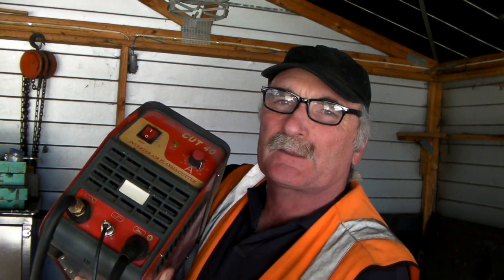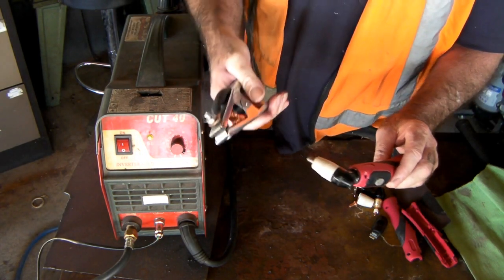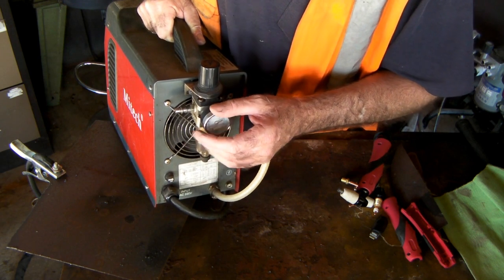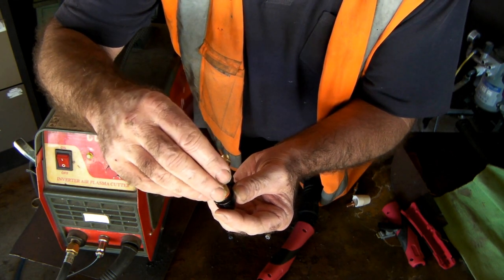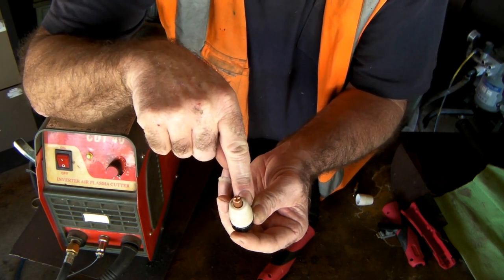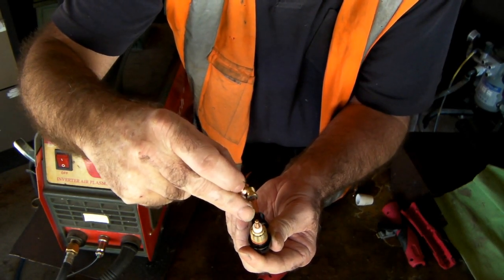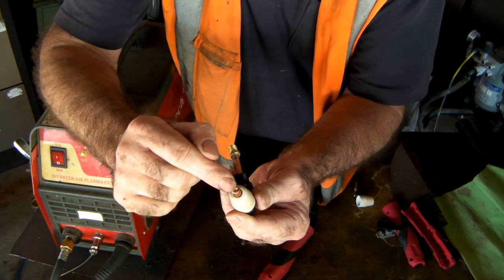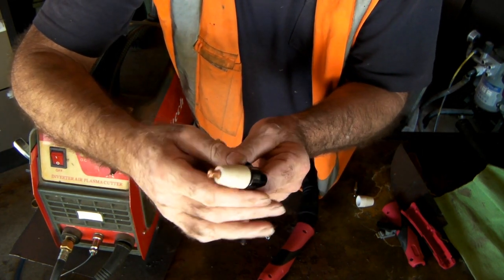Plasma Cutter How It Works ???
Plasma Cutter How It Works ? Have you ever wondered  how plasma cutters work . Why do you get a flame like magic when you pull the trigger on your plasma torch? Or even what is plasma cutting and how hard is it do learn?